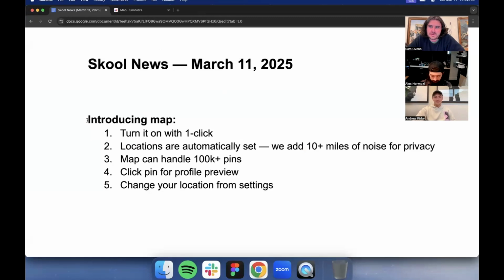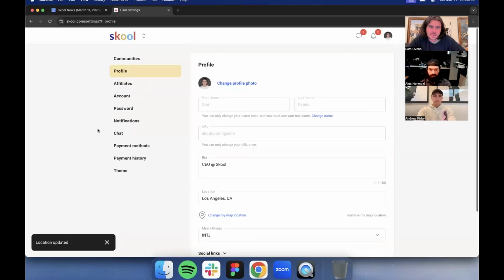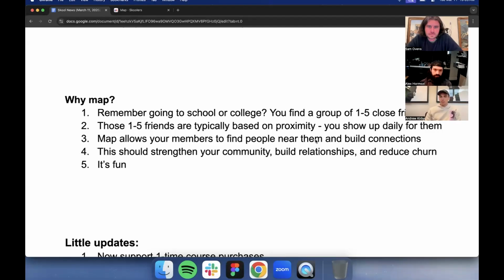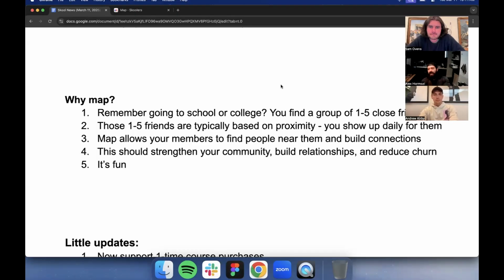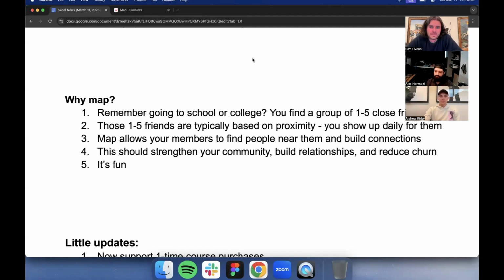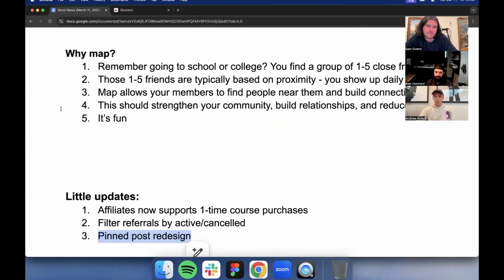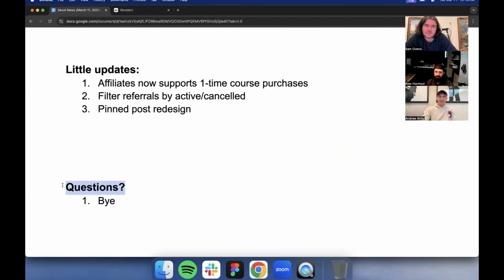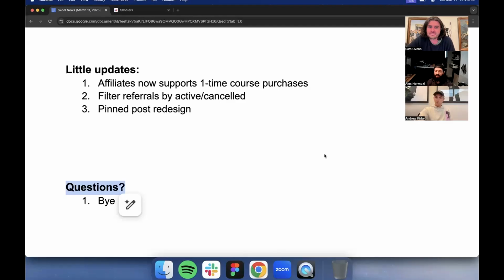Skool Map & Affiliates for Courses | Skool News #2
The #1 Network for Skool builders, course creators & online business owners to get more members, more revenue & more partners without paid ads.

00:00 - Intro
00:32 - New feature: Introducing map
03:18 - Change map location
04:03 - Why map + benefits
07:11 - Why Hormozi likes maps
14:11 - Affiliates +1 time course purchases
15:57 - Pinned post redesign
16:30 - How to encourage members to meet up?
17:52 - In a free group, how would you make use the map feature?
19:45 - How did Hormozi see community form in gyms?
24:02 - Affiliate data

If you want to build, grow and monetize your Skool community.